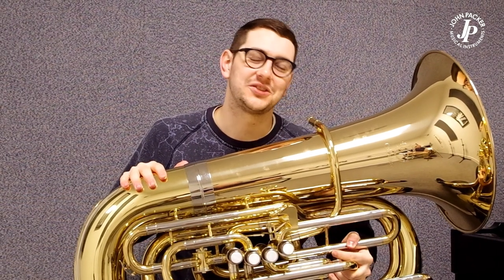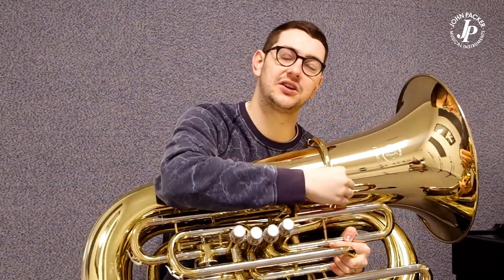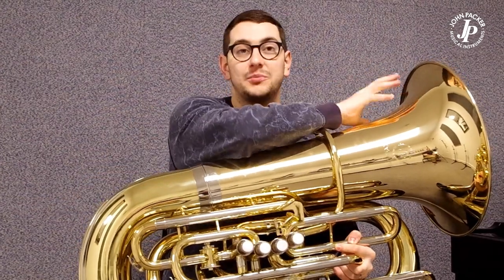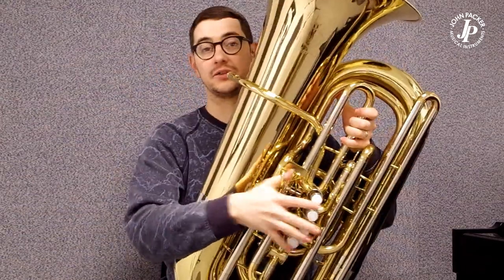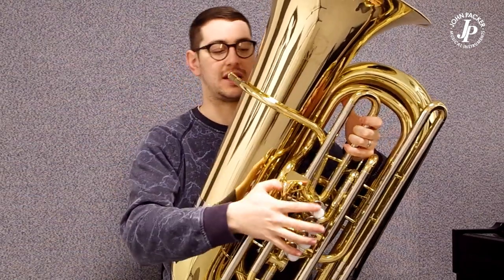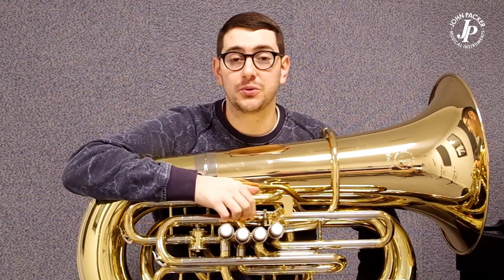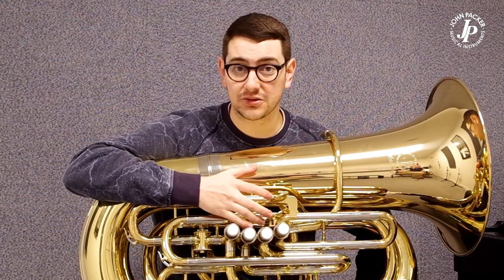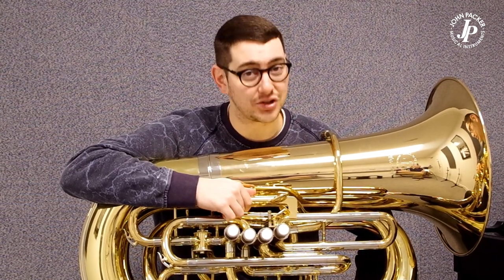The John Packer JP379CC Sterling Tuba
Quick intro in to the merits of the John Packer JP379CC Sterling Tuba.